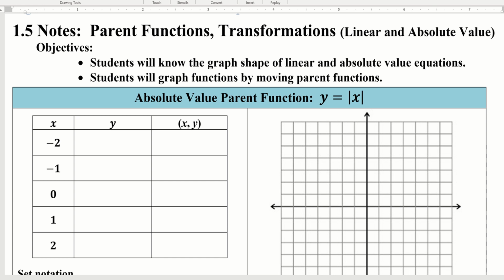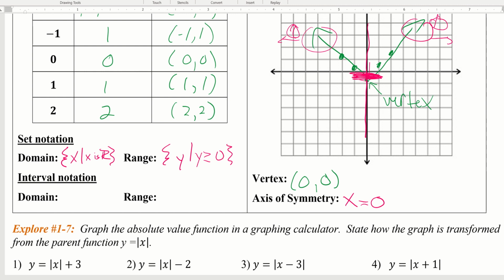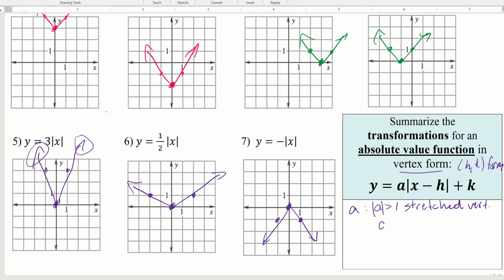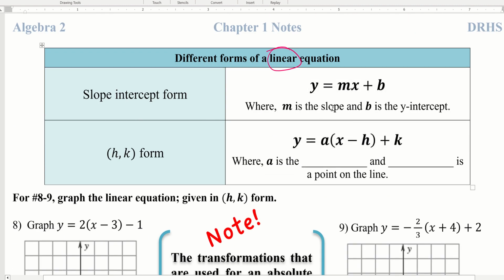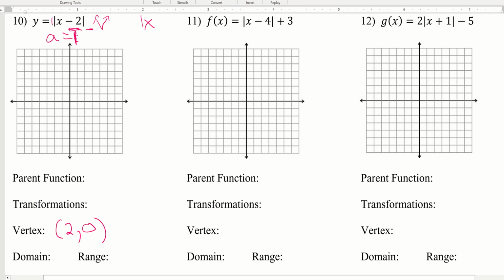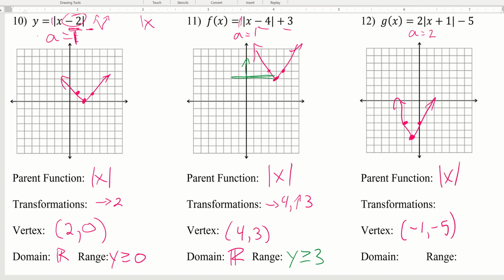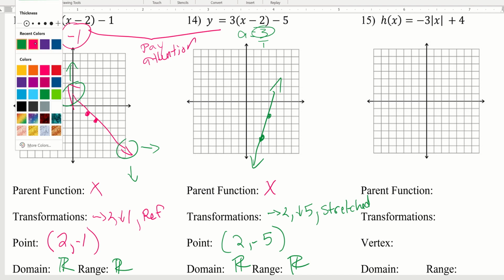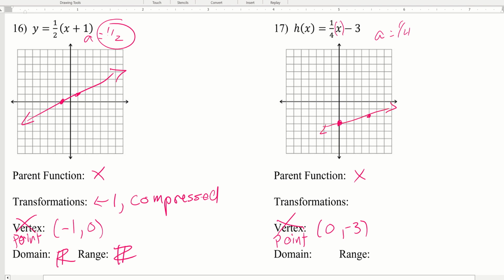Alg 2 Chapter 1.5 Notes